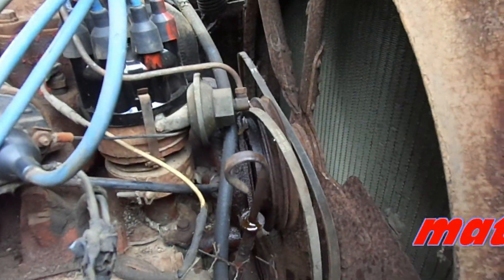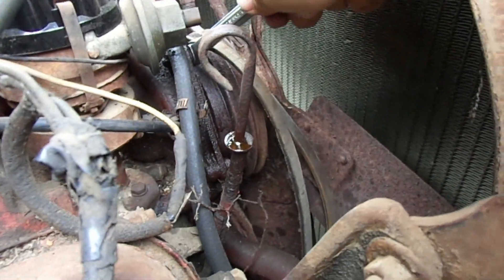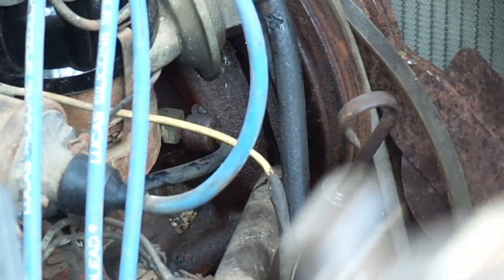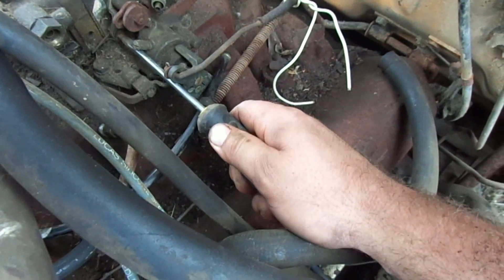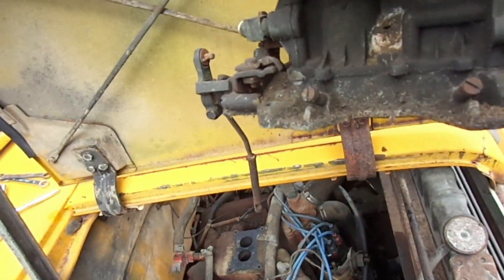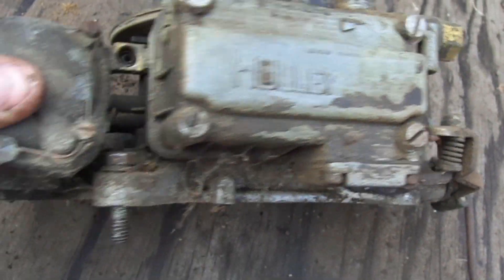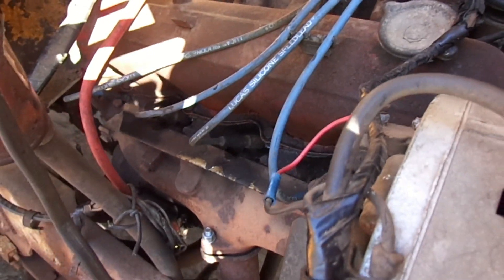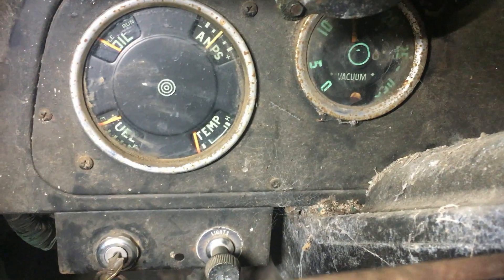1971 IH Blue Bird Bus Part 6 Water Pump, Carbitraitor and Compression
I made some more progress.  These old two barrel carburetors are pretty easy and fun to rebuild; except for the bushings on the throttle shaft.  I hope our friend Taryl doesn't mind us using the word "carbitraitor".  I also have another video I'm currently editing in the works.  Last thing- save the hate mail on the crocs- I don't care.